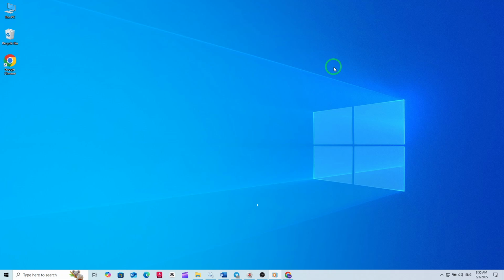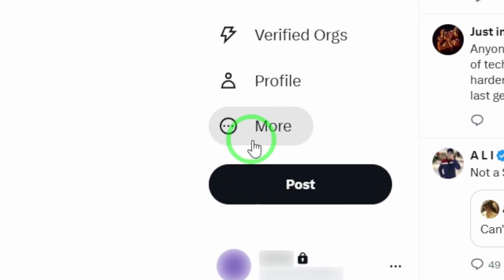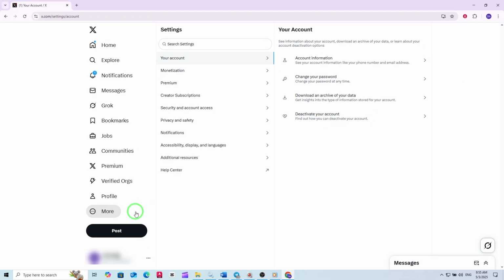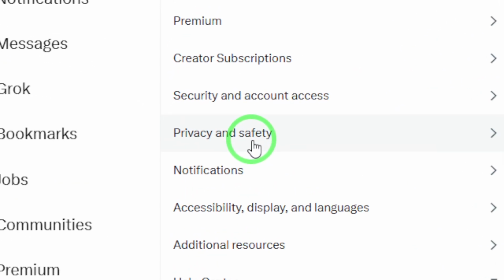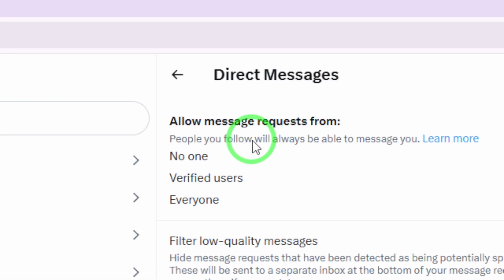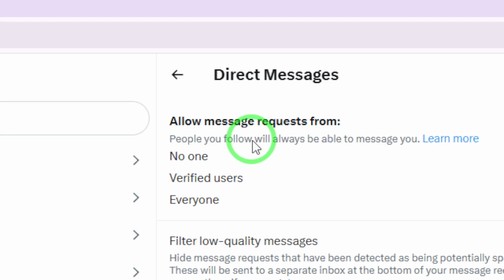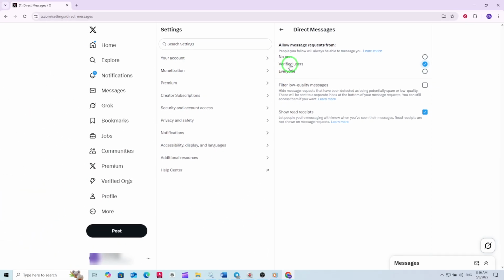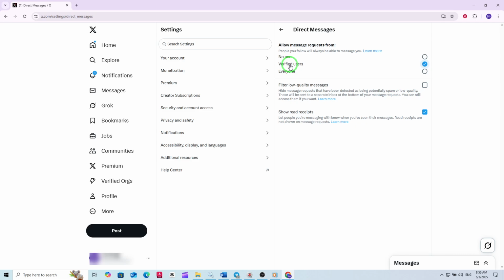How To Allow Message Request From Verified Users On X (Twitter) On PC (New Update)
Learn how to allow message requests from verified users on X (formerly Twitter) using your PC with the latest update. This step-by-step guide will help you manage your privacy and ensure only verified users can send you message requests on X, keeping your inbox secure and relevant.

Follow these steps:

1. Open X from your browser.

2. Enter the More icon, then go to Settings.

3. Enter Privacy and safety, then select Direct Message.

4. Choose Verified users.

Stay in control of your X direct messages by allowing only verified users to reach you. This update is perfect for anyone who wants to filter their message requests and connect with trusted accounts.-
Timeline:
00:00 Start
00:12 How to do it
01:05 End